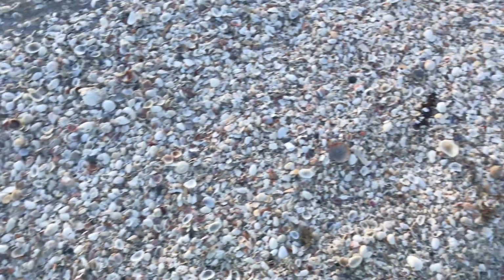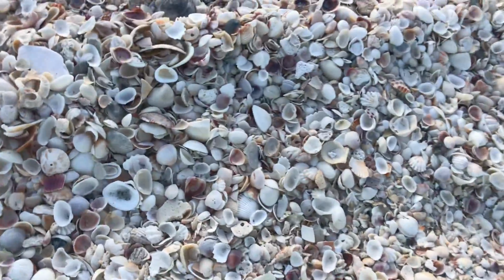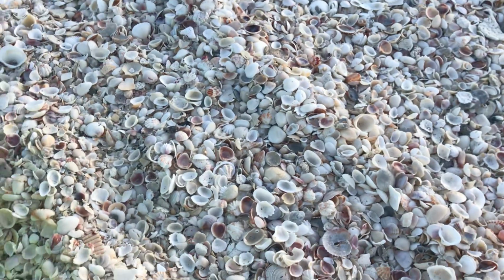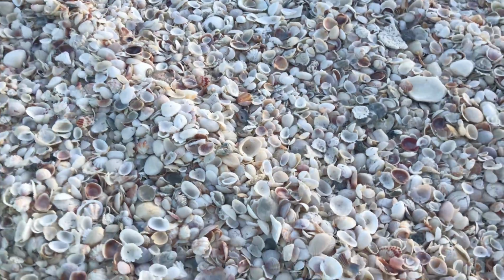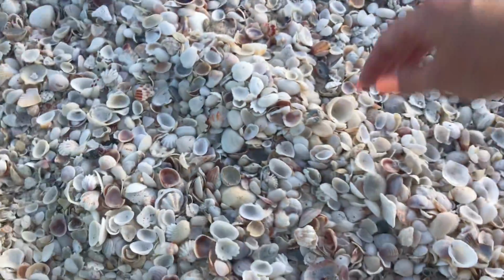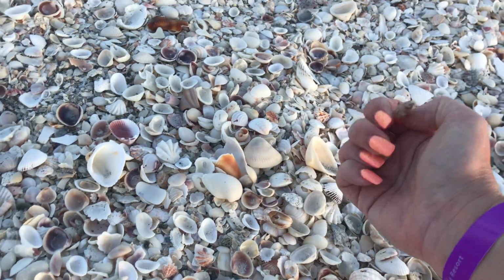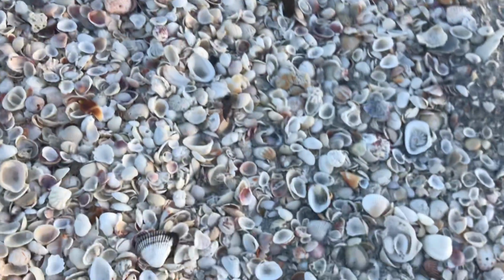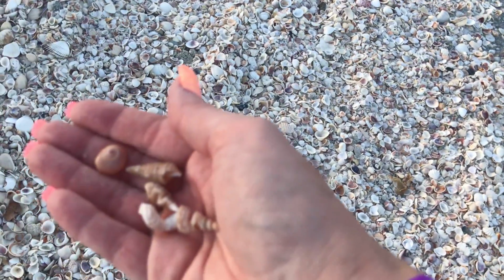Captiva Shelling - Virtual Shelling at the Low Tide Shell Line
Captiva Shelling, August 2020.